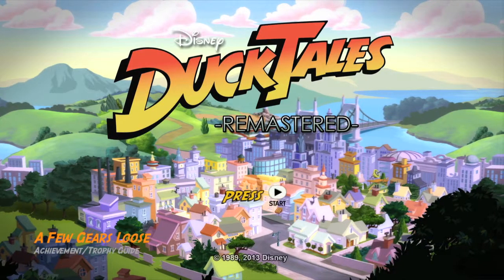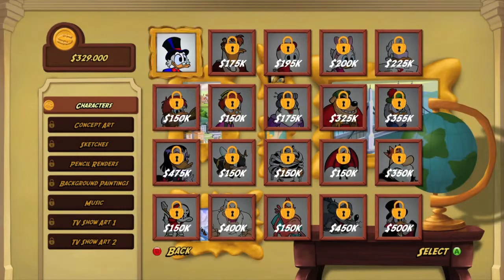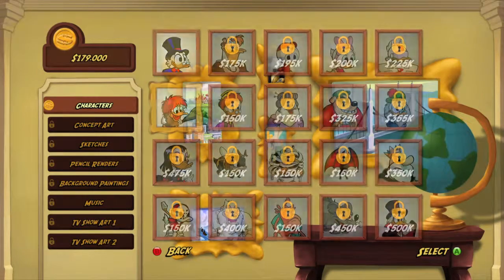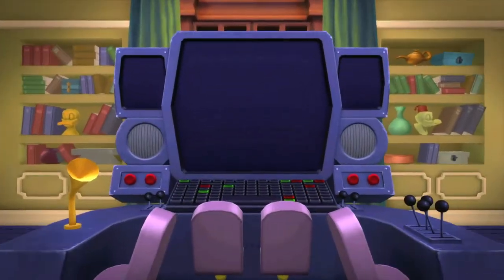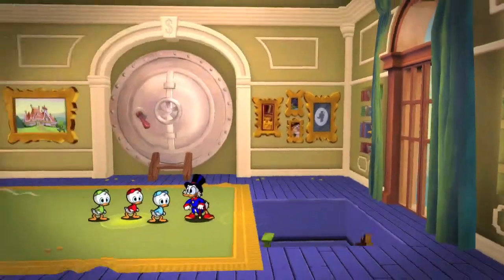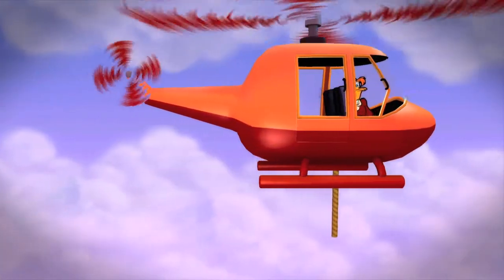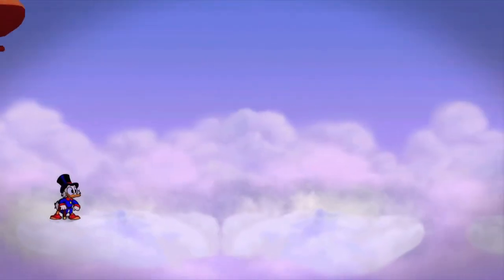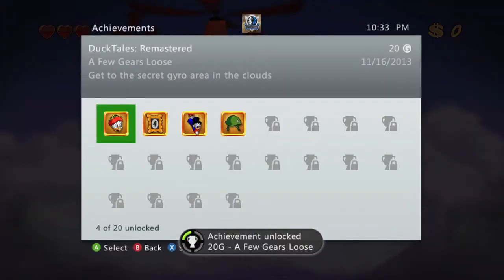DuckTales: Remastered - A Few Gears Loose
A Few Gears Loose - Get to the secret gyro area in the clouds.